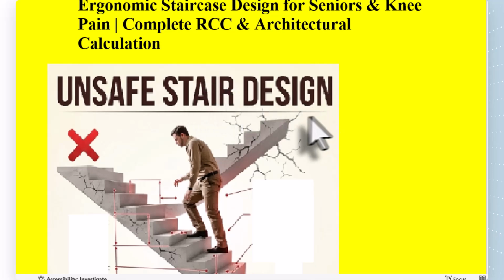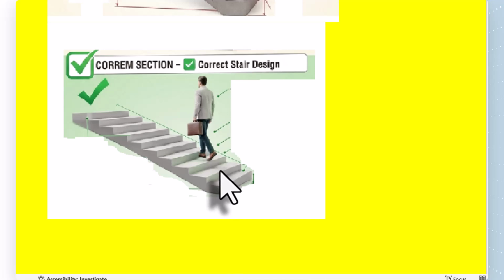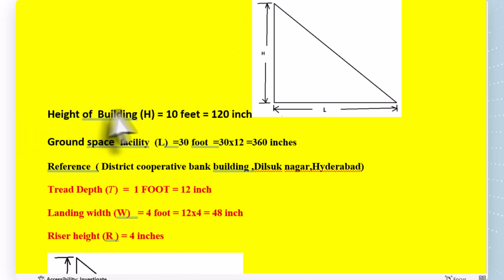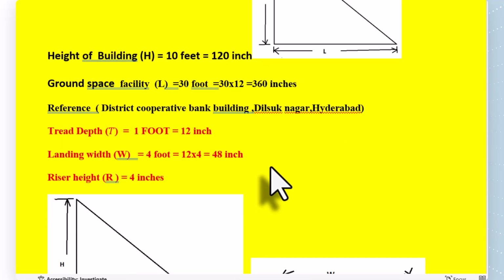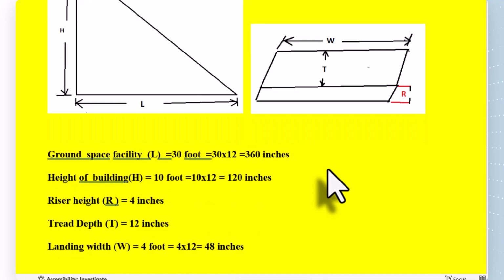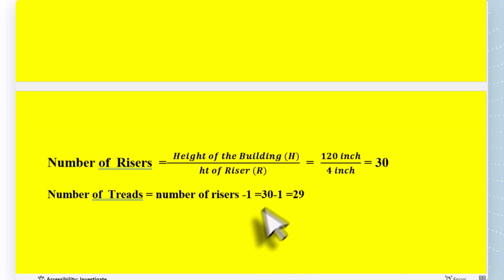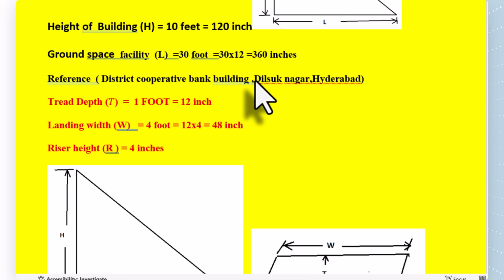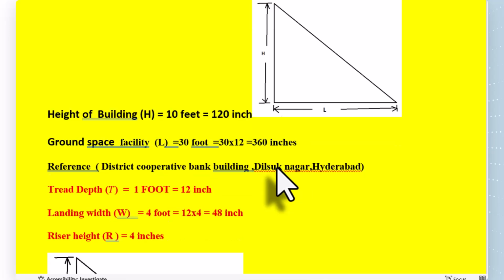Ergonomic Staircase Design for Seniors & Knee Pain | Complete RCC & Architectural Calculation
Designing a staircase for a residential building is not just about connecting two floors—it is about long-term comfort, joint health, and universal accessibility for all age groups.
In this comprehensive tutorial, we break down how to design an ergonomic, low-strain residential staircase (4-inch Riser, 12-inch Tread) that eliminates knee strain and prevents joint fatigue for elderly family members and future generations. We cover complete architectural sizing, Blondel’s comfort formula, space planning, and the full structural RCC waist slab and steel reinforcement design.
What You Will Learn in This Video:
 Ergonomics & Knee Health: Why standard 7" risers cause patellar strain and how low-pitch stairs protect joints.
 Architectural Calculations: Calculating the exact number of Risers (R) and Treads (T) for a 10-foot floor height.
 Continuous Flight Rules: Why a 30-step straight flight must be split into a two-flight dog-legged layout with a 4-ft mid-landing.
 Blondel's Comfort Formula (2R+T): Balancing riser height and tread depth for natural walking stride.
 RCC Structural Design: Sizing the waist slab thickness (225" mm" ), effective span calculation, and load analysis (dead load, live load, finishes).
 Reinforcement Details: Main tensile steel (12" mm " Φ" @ " 130" mm c/c" ) and distribution bars (8" mm " Φ" @ " 180" mm c/c" ).
 Critical Site Detailing: Re-entrant corner bar detailing at the flight-to-landing junction to prevent concrete spalling.
Staircase Design Summary:
 Total Floor Height: 10" ft " (120" inches" /3.05" m" )
 Riser (R): 4" inches " (100" mm" )
 Tread (T): 12" inches " (300" mm" )
 Landing Width: 4" ft " (1,200" mm" )
 Total Risers: 30 (2 flights of 15 risers)
 Concrete & Steel: M20 Grade Concrete & Fe 500 TMT Steel
 Waist Slab Depth: 225" mm " (9" inches" )
Video Timestamps:
 00:00 - The Need for Ergonomic Staircase Design
 01:15 - Riser & Tread Sizing for a 10-Foot Floor Height
 03:20 - Space Planning: Straight Flight vs. Dog-Legged Layout
 05:40 - Blondel’s Formula & Human Walking Cadence
 07:30 - Structural Waist Slab Thickness & Effective Span
 10:15 - Dead Load, Live Load & Factored Bending Moment
 12:45 - Main & Distribution Steel Reinforcement Calculation
 15:10 - Critical Re-entrant Corner Detailing & Site Tips